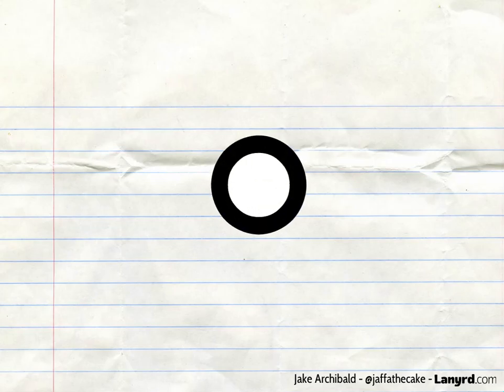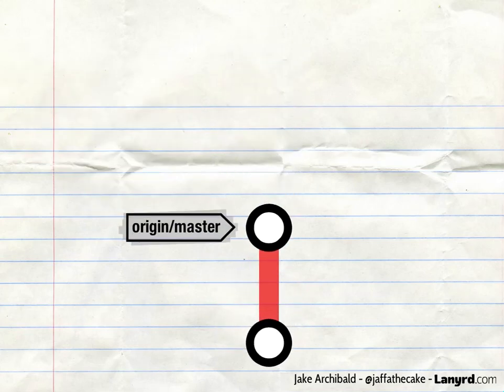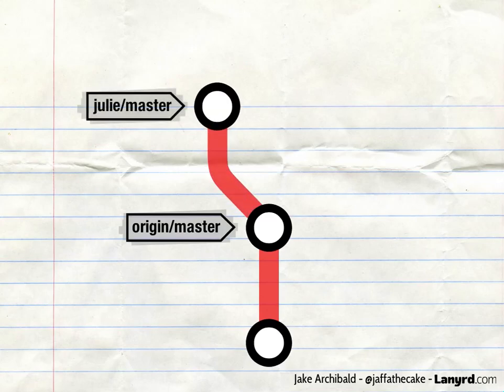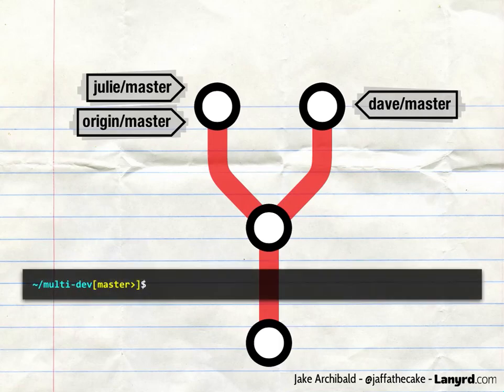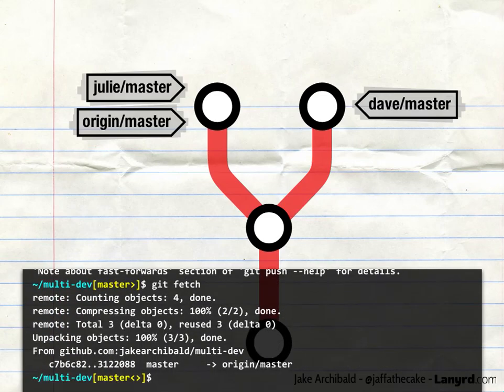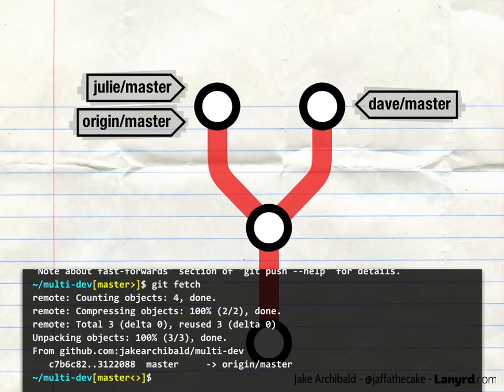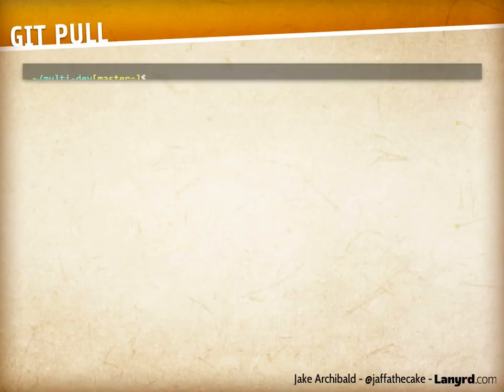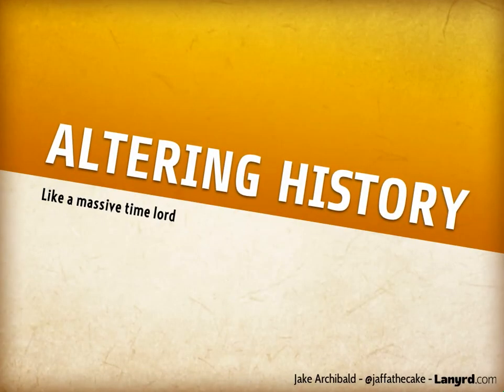"Massive Git" Full Frontal workshop preview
Going through git push, how git pull works & why it isn't optimal. Full workshop covers the basics (getting set up & committing), rebasing, cherry picking, disaster recovery, branch workflows & when GUIs are useful.